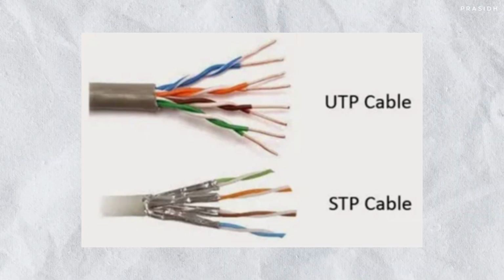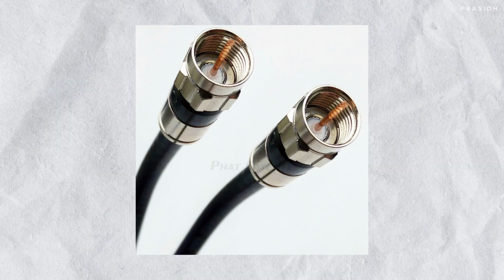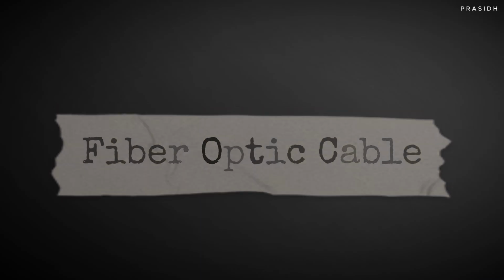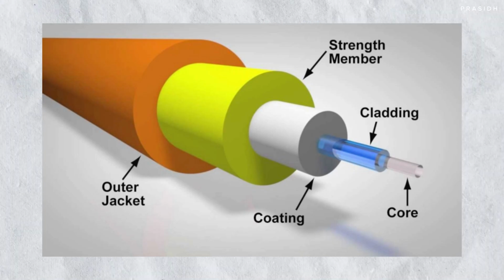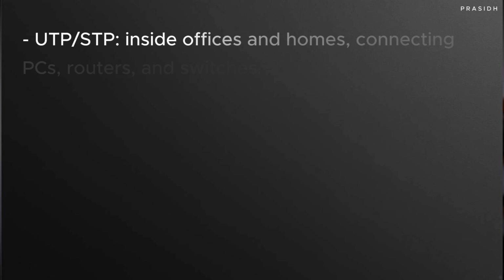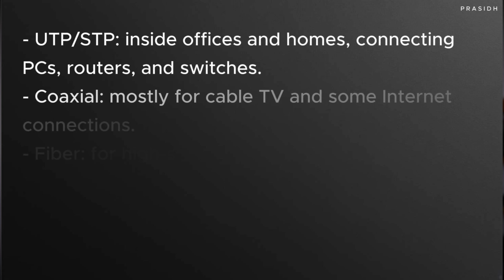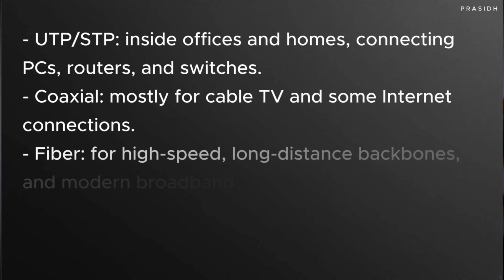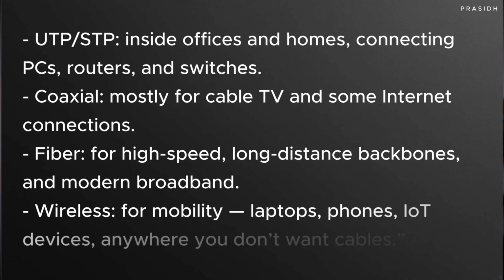12 - Transmission Media Explained | UTP, STP, Coaxial, Fiber , WiFi | Computer Networks | Prasidh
12 - Transmission Media Explained | UTP, STP, Coaxial, Fiber , WiFi | Computer Networks | Prasidh  | Devices & Communication

In This Video I Covered:
- UTP/STP cables
- Coaxial
- Fiber
- Wi-Fi
- Advantages & limitations.
- Where each is used.

Timestamps:
Intro : 0:00
UTP/STP Cables : 0:16
Coaxial : 0:52
Fiber Optics Cable : 1:17
Wireless : 1:59
Where Each is Used? : 2:25
Conclusion : 2:52